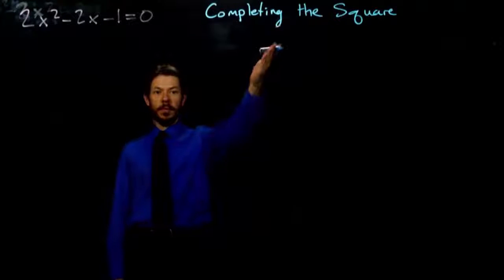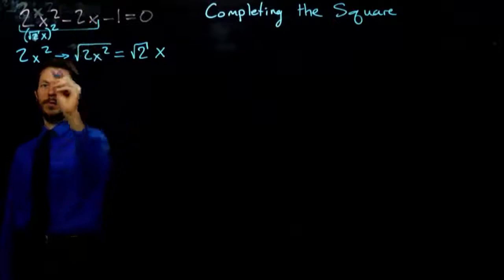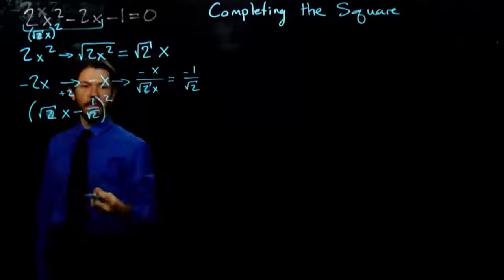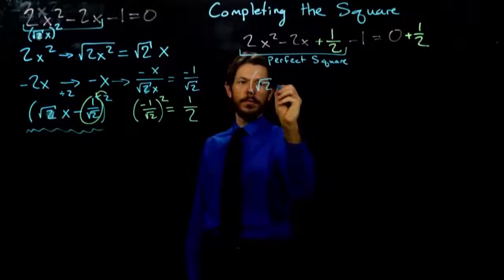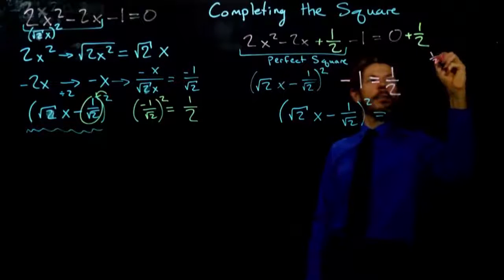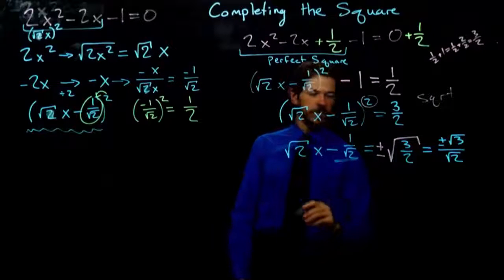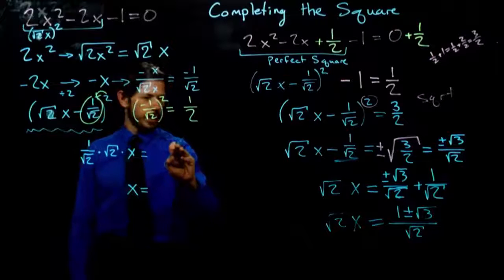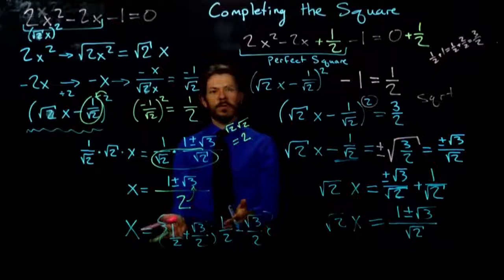M 121 - S1.5 - Completing the Square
Let's solve a tricky completing the square problem.